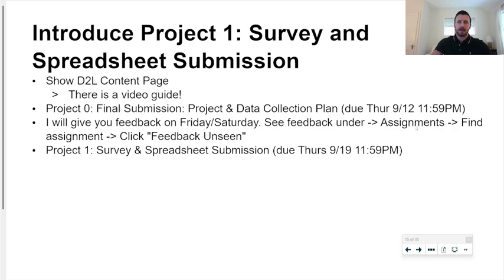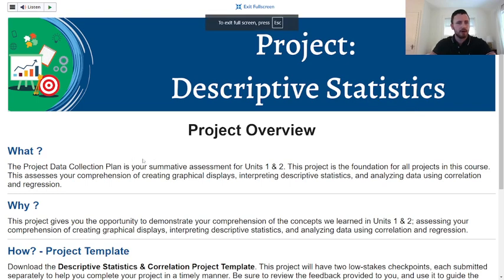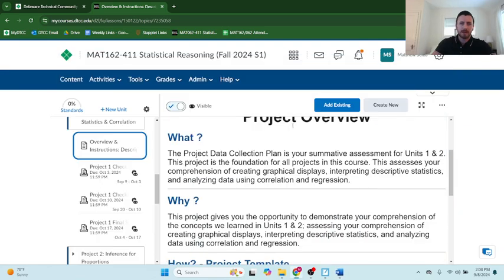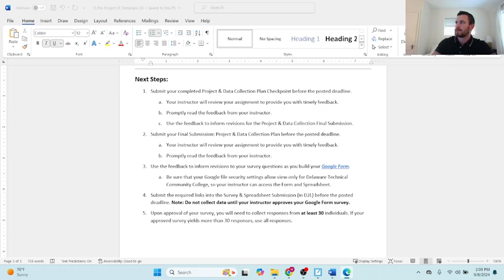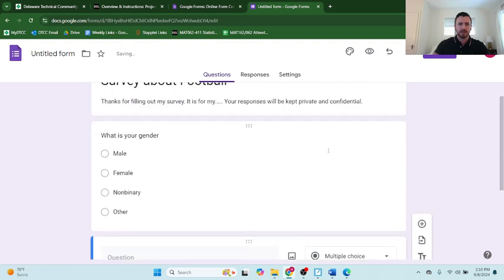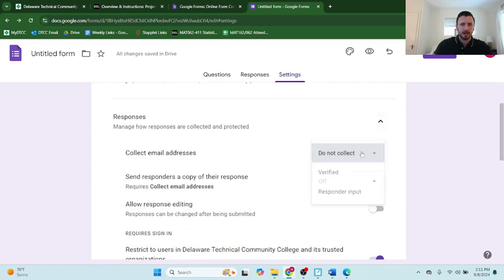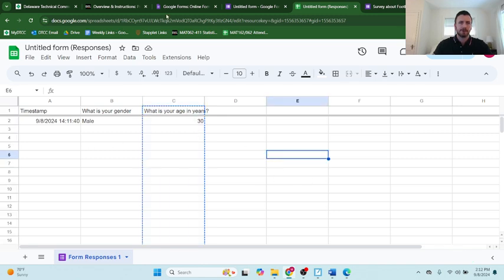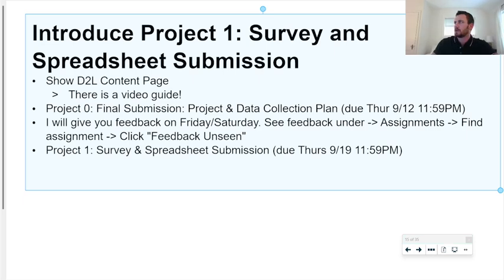MAT162/062-411 Week 3 Video Update (No Class This Week)